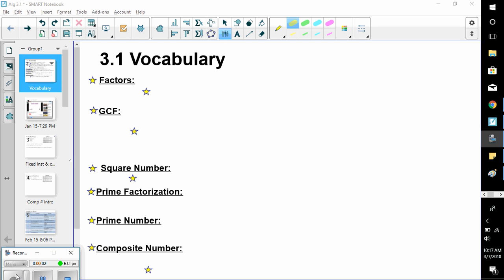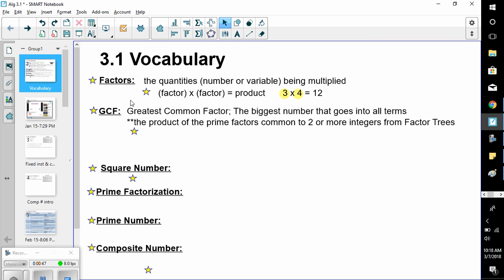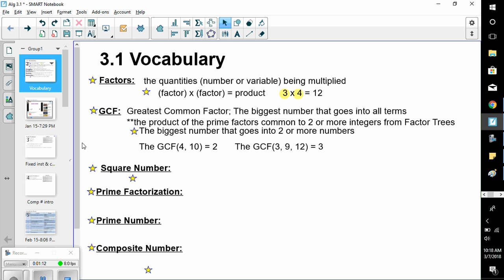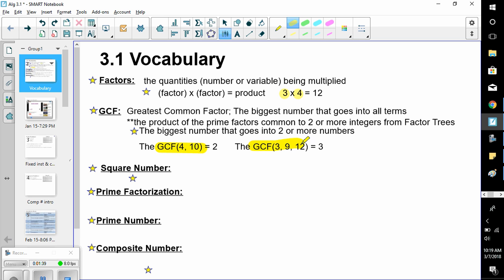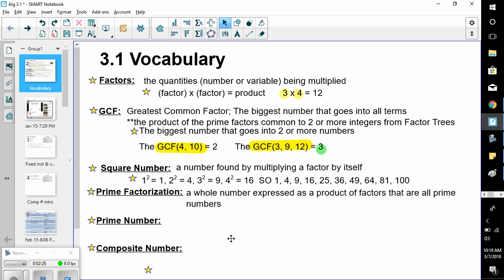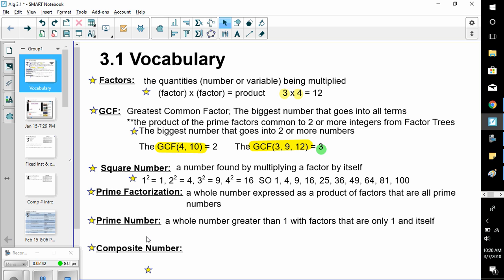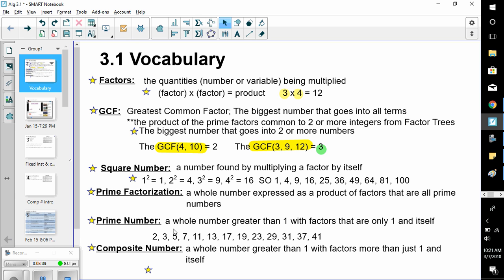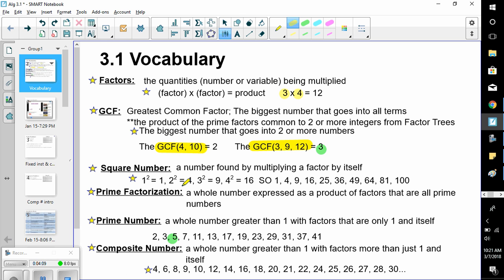Alg 3 1 Part 1 Vocabulary